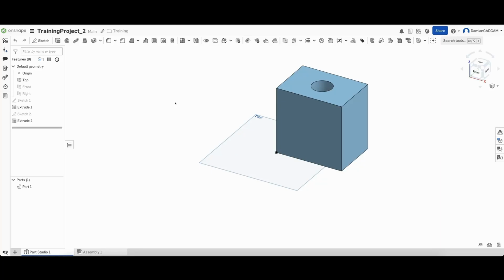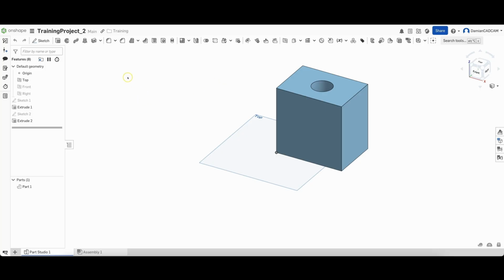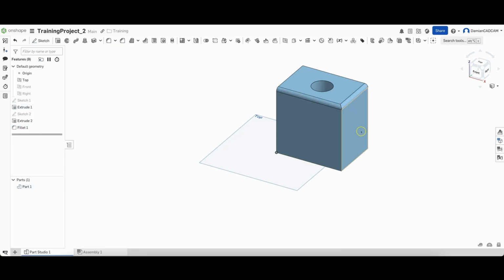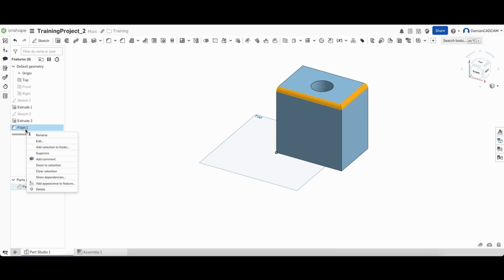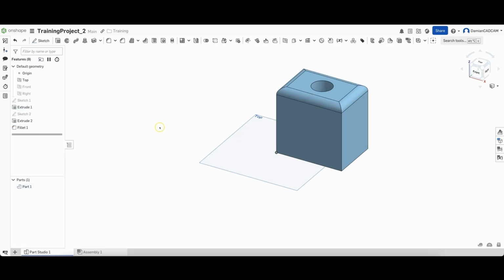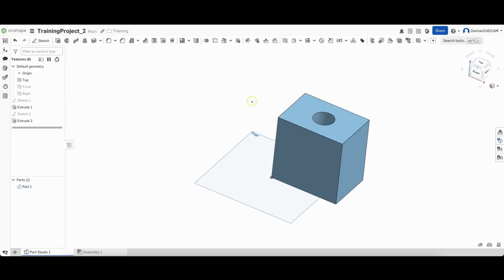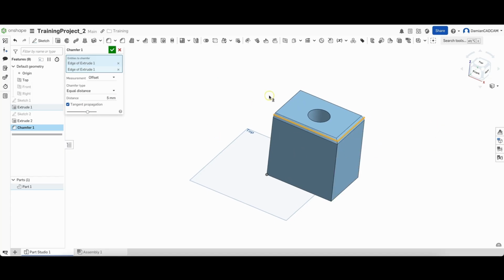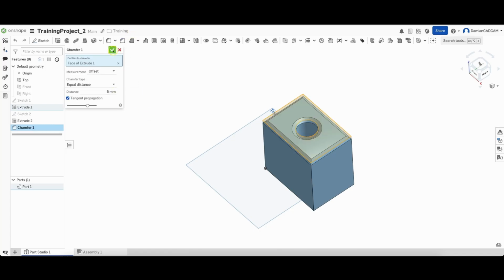Onshape: Fillets & Chamfers! (Round vs. Bevel Edges)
Don't overlook the basics! In this Onshape tutorial, I show you how to add the finishing touches to your 3D parts using Fillets and Chamfers. These tools are essential for removing sharp edges, creating ergonomic designs, and preparing parts for manufacturing.

You will learn the two main workflows: selecting edges before clicking the tool versus selecting them after. I also demonstrate a professional time-saving tip: selecting a Face to instantly apply a fillet or chamfer to every surrounding edge, rather than clicking them one by one. We also cover how to properly define the Radius (for fillets) and Distance (for chamfers) and how to delete operations if you make a mistake.